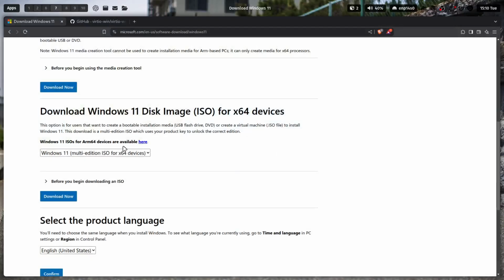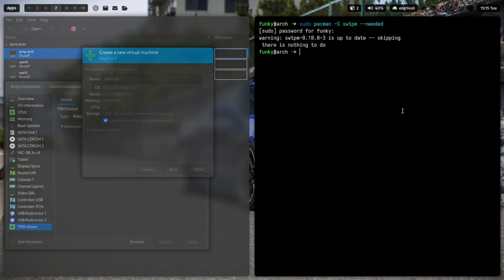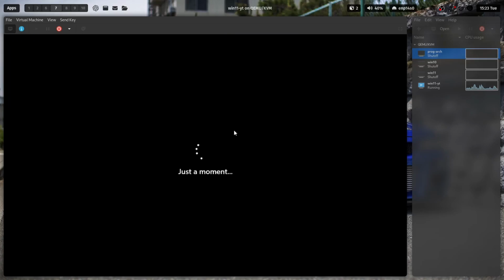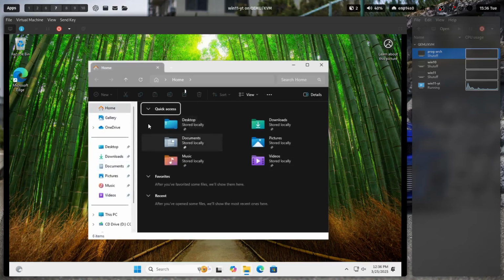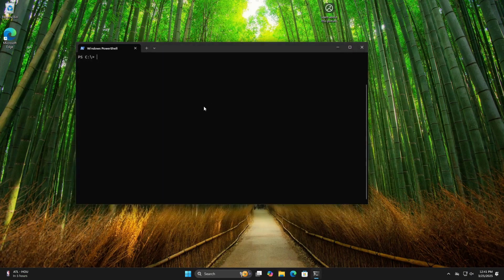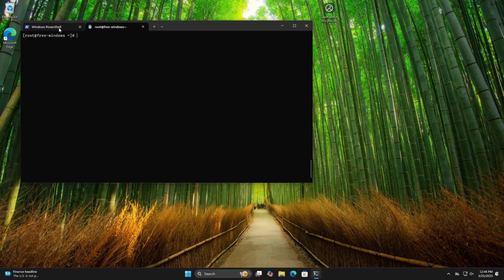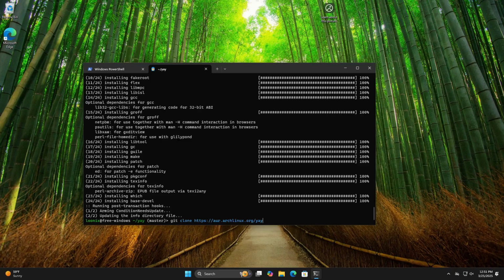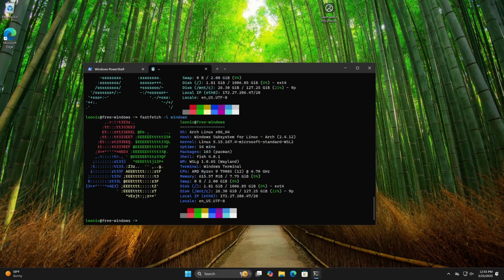How to install Windows 11 inside of a vm on linux + installing arch in WSL2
Welcome to another vid! We are installing Windows 11 inside of a vm today along with setting archlinux up in wsl2.